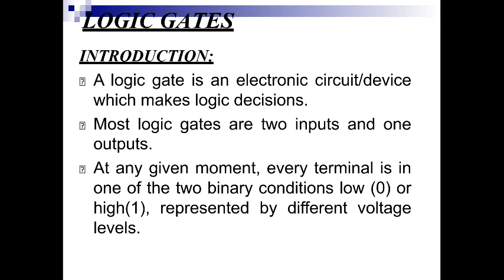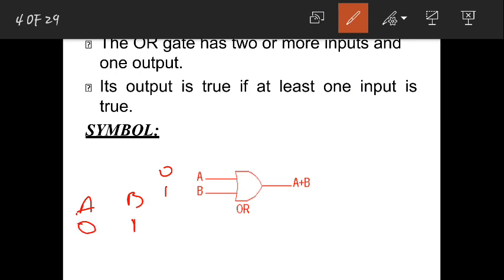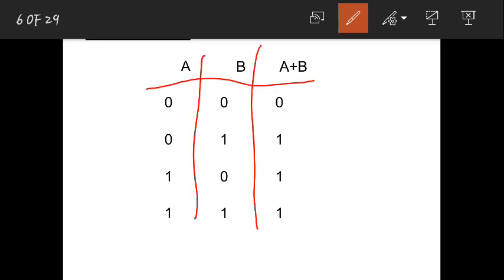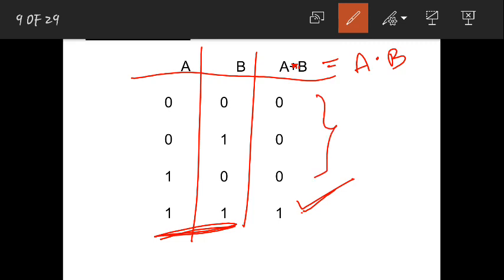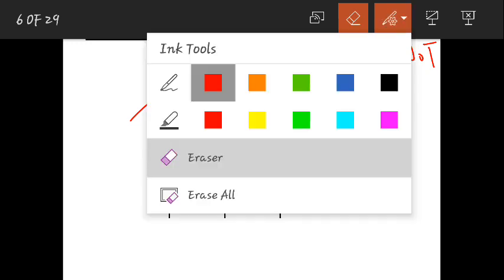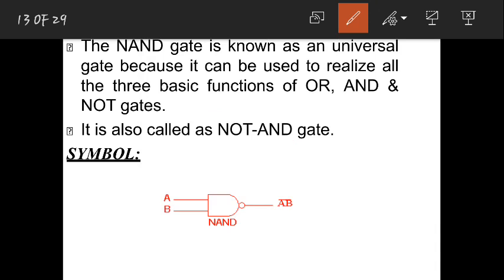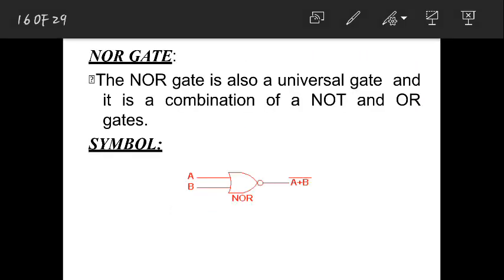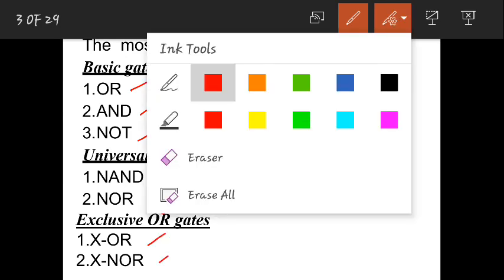DIGITAL ELECTRONICS || LOGIC GATES || BASIC GATES || UNIVERSAL GATES || EXCLUSIVE GATES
This video explains the working of various logic gates like OR, AND, NOT, NOR, NAND, XOR and XNOR gate and also drawn their truth tables. Logic gates are digital circuits operating on electronic pulse input and output. In digital electronics absence of signal is considered as zero and presence of signal is considered as one. When we tabulate the input and output values in a table, it is known as Truth table.

OR gate : Output is 1 when there is 1 in any of the inputs.
AND gate : Output is 1 when there is 1 in both of the inputs.
NOT gate : Reverses the signal. 1 becomes 0 and 0 becomes 1.
NOR gate : It is reverse of OR gate.
NAND gate : It is reverse of AND gate.
XOR gate : Output is 1, when only of the inputs is 1.
XNOR gate : It is reverse of XOR gate.